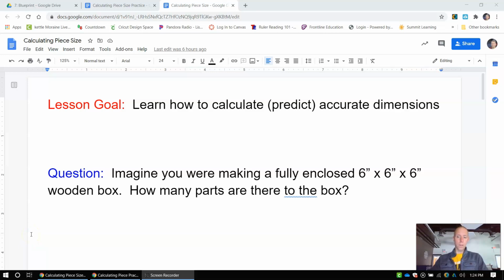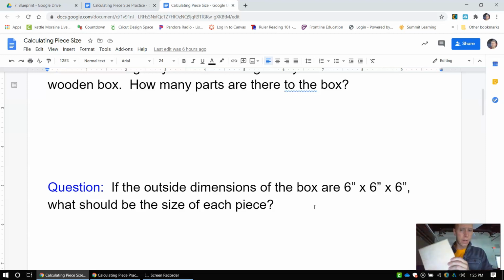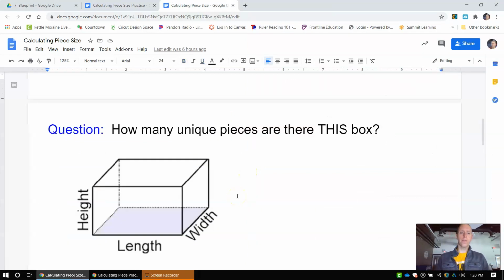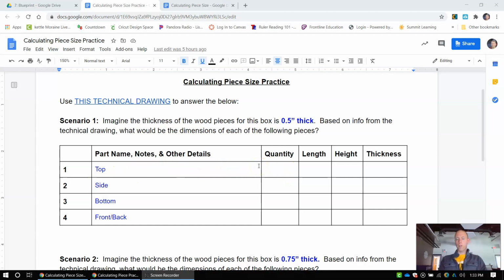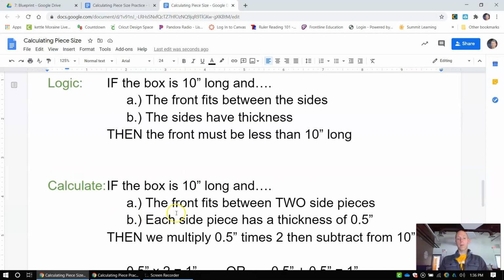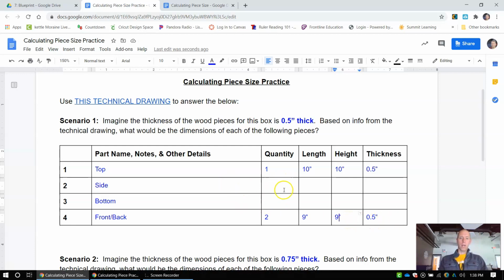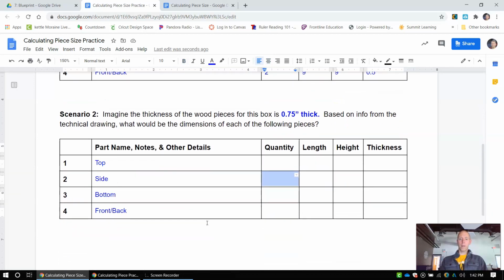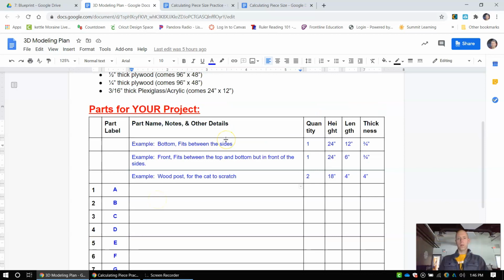STEM: Calculating Piece Size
This lesson helps students practice how to determine piece size for their designs.